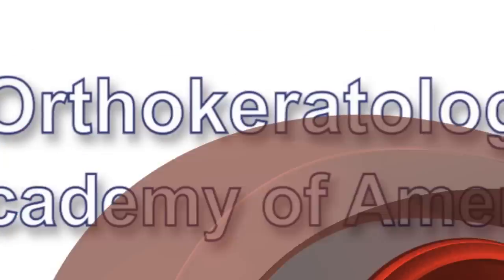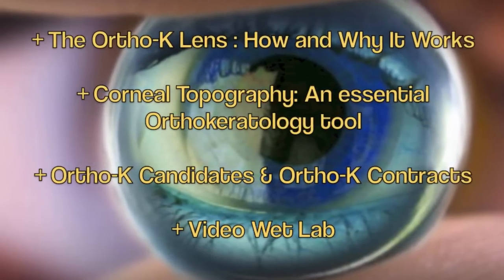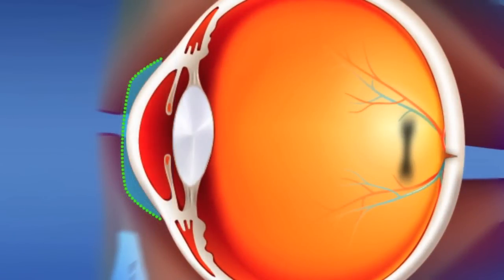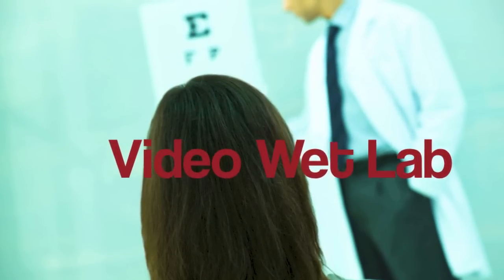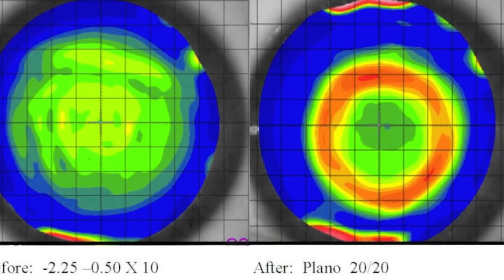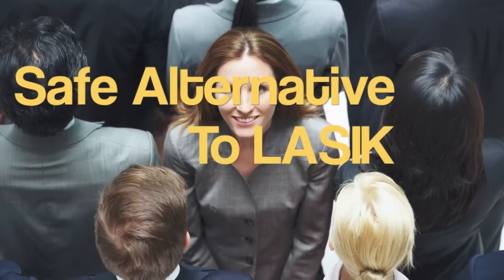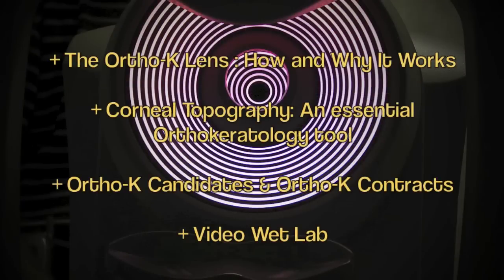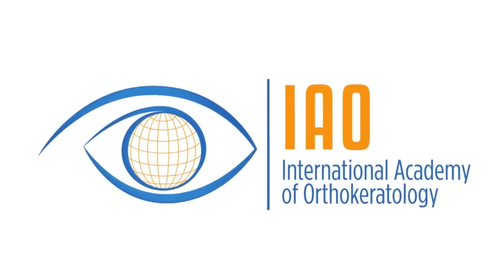OAA Fundamentals of Orthokeratology Workshop - GSLS2013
Fundamentals of Orthokeratology, an important continuing education workshop being given at the GSLS in Las Vegas January 24 2013.

As doctors, we know that high myopia is a risk factor for retinal detachments, glaucoma and social development.  We have an opportunity and an obligation to attempt to slow or stop this myopic epidemic.  One of the tools in our practice is Orthokeratology.

How can Ortho-K help your practice?
How can Ortho-K help your patients?
How can Ortho-K help you?